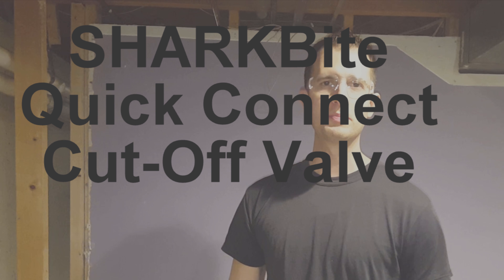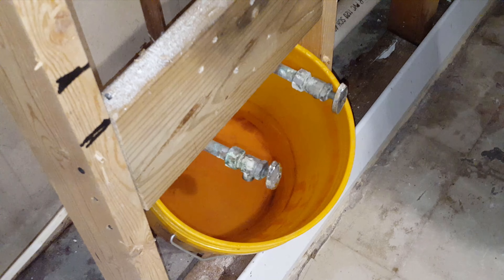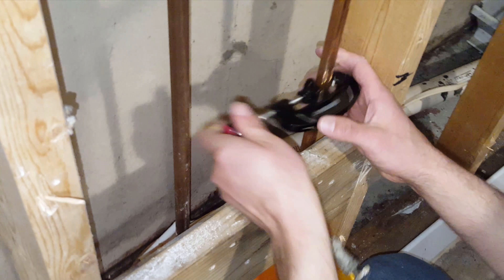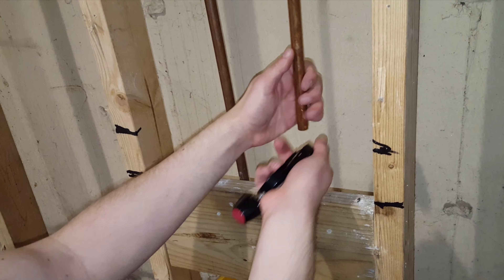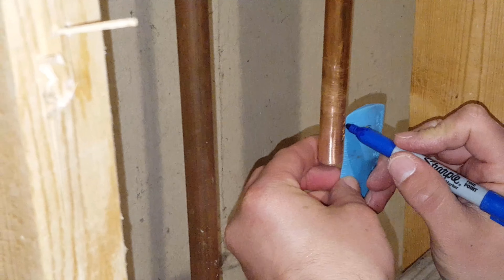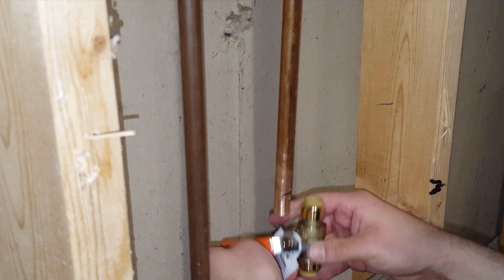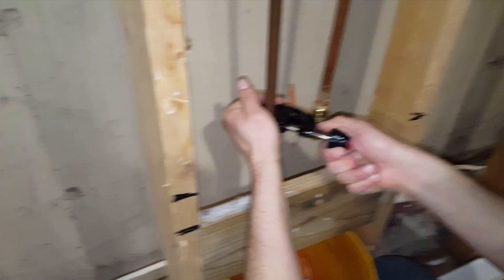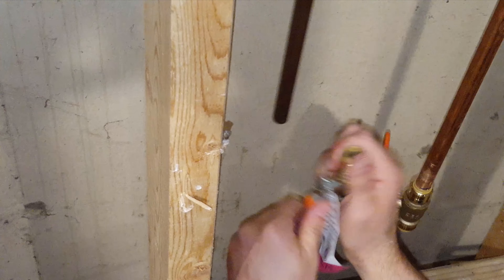SHARKBITE Quick Connect Cut Off Valve Attachment Plumbing Fix